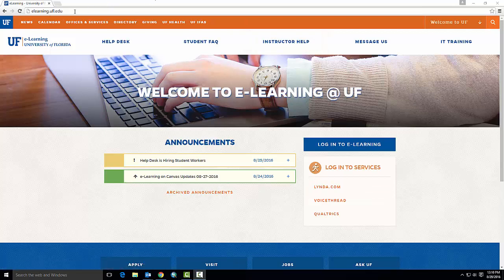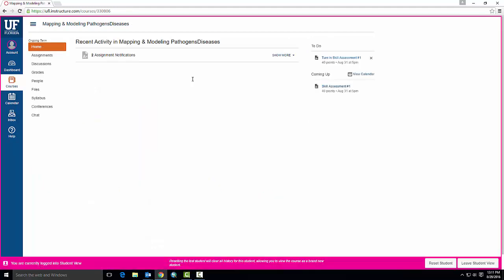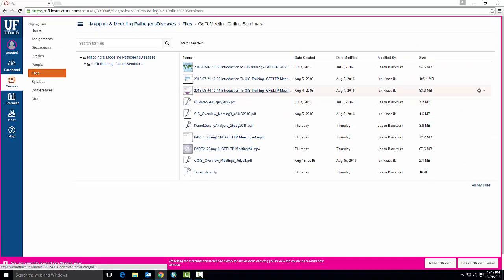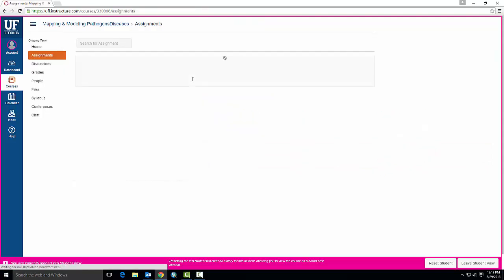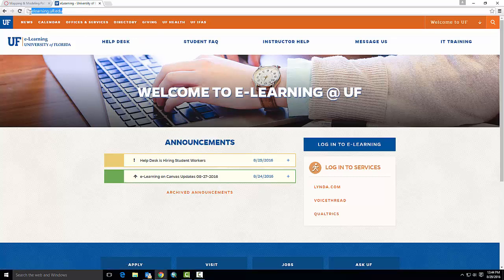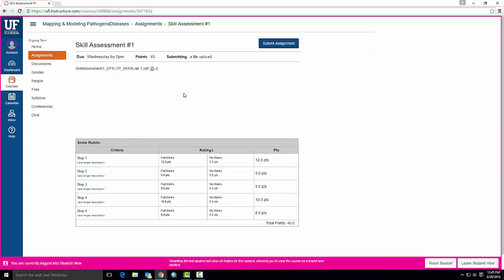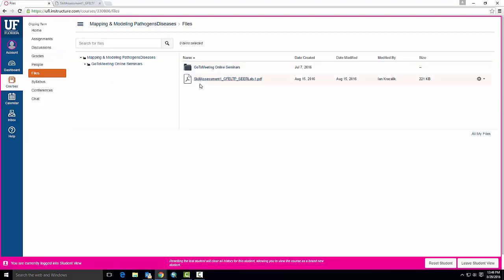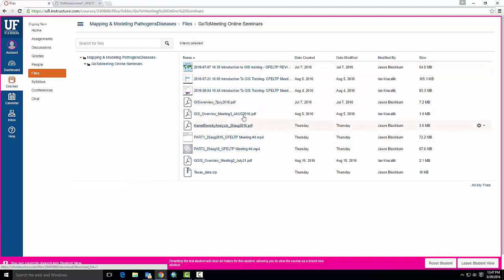Using the UF e-learning environment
This video introduces GFETLP students to the UF online course environment in Canvas.